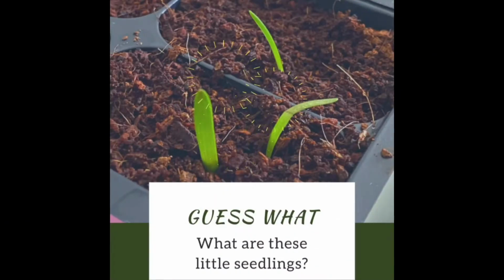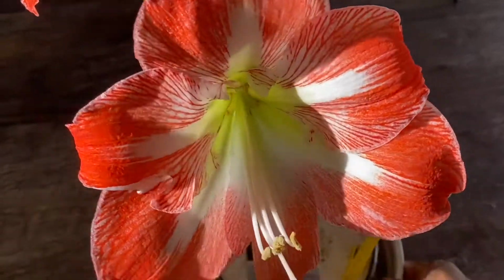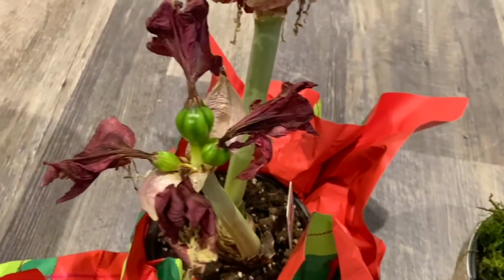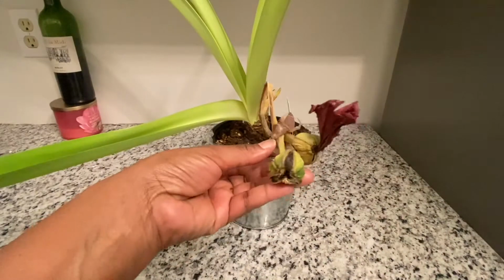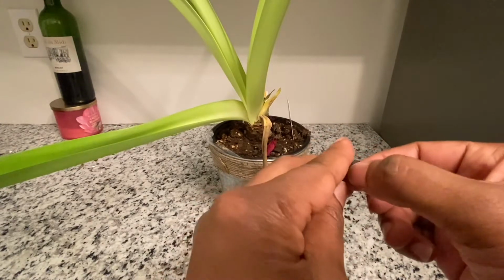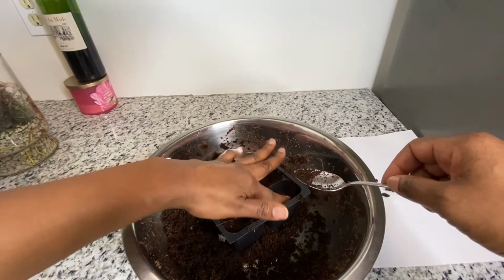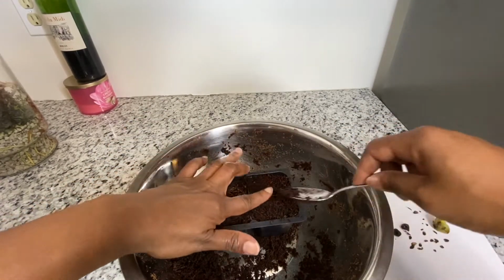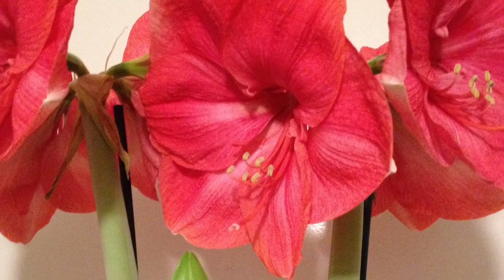How to grow Amaryllis from seed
How to grow Amaryllis from seed. Amaryllis are not simply bulbs but they can also make seeds.